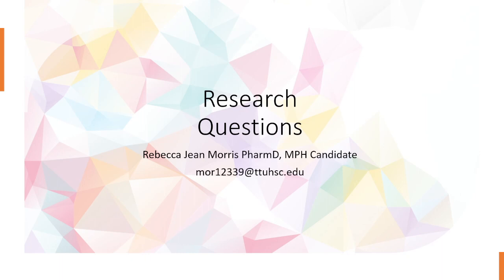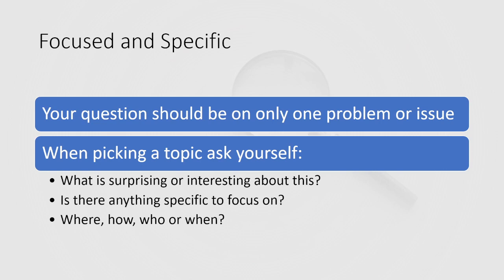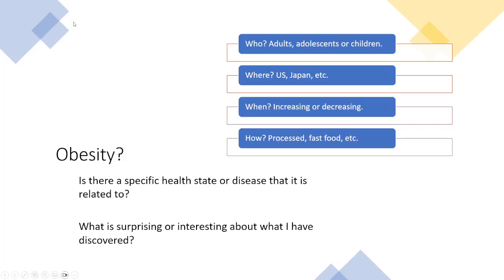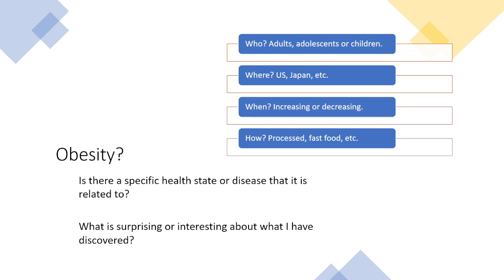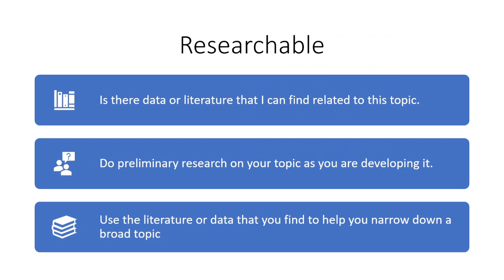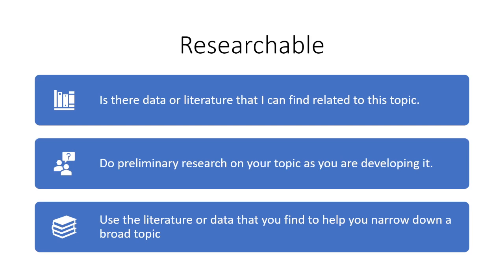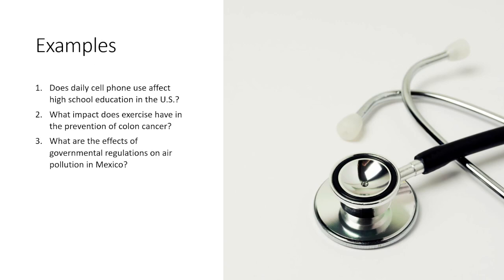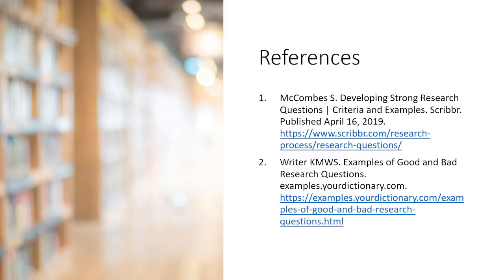Module 2 (Why research is important)